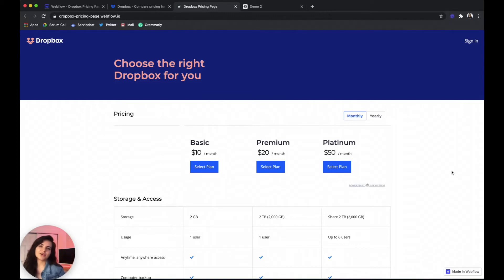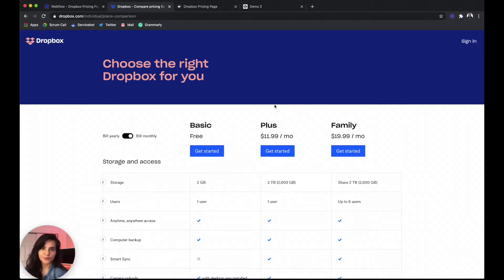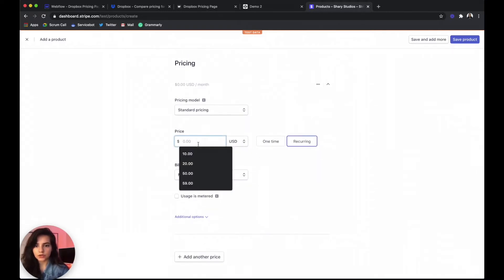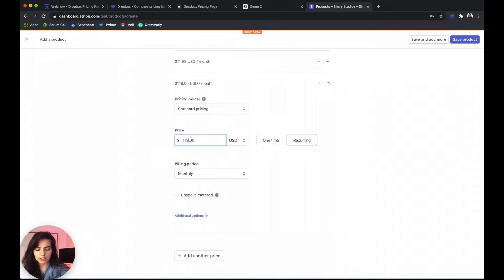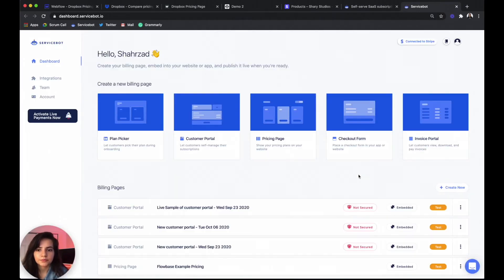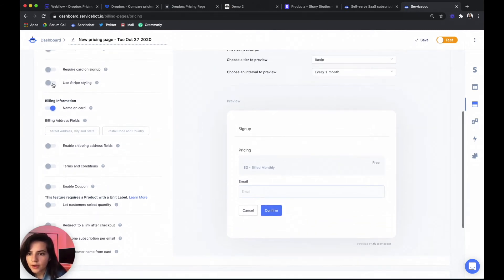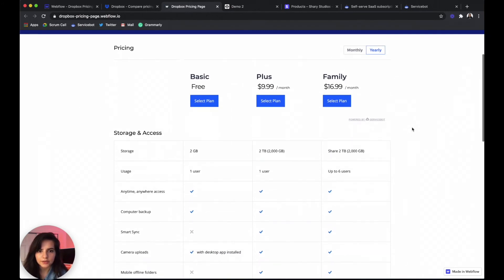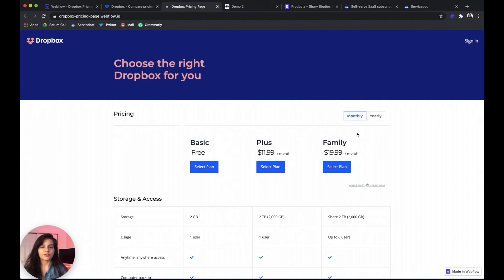How to Build a No-code Pricing Page like Dropbox in Webflow in 10 minutes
In this video, I show you how to build a Dropbox-inspired functional pricing page in Webflow in only 10 minutes.